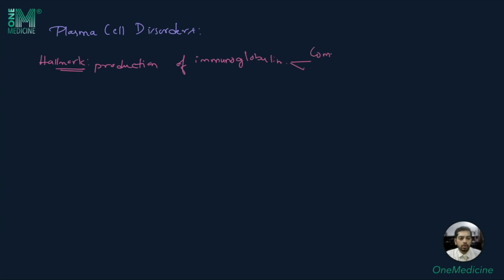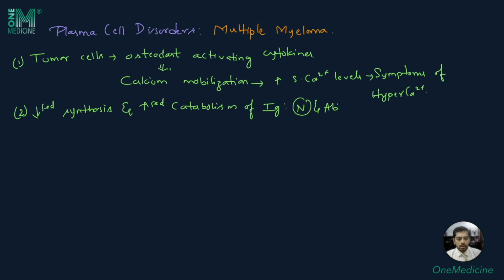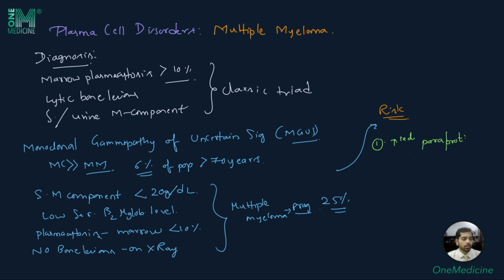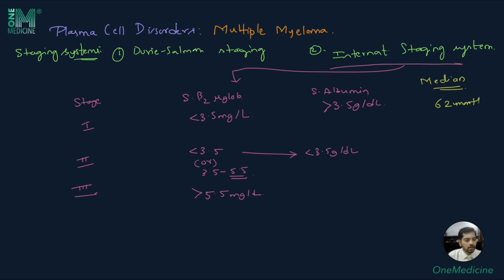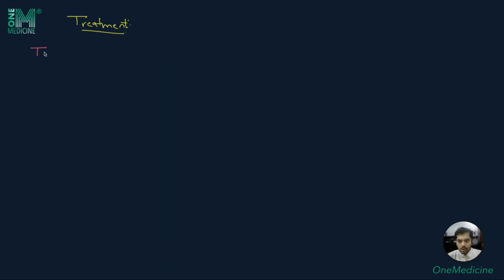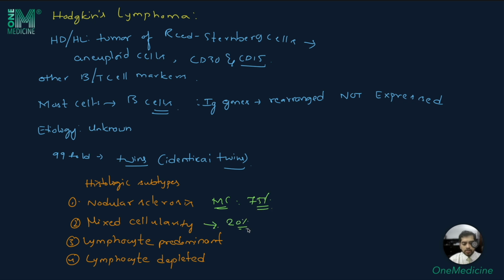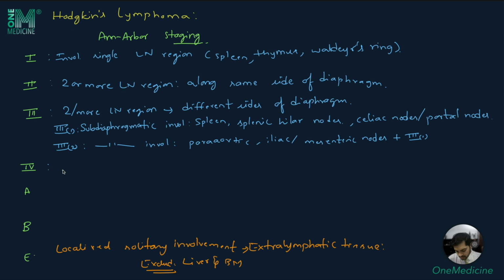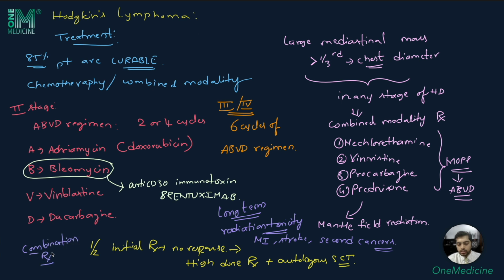Hematology Rapid Revision PART 6 | Internal Medicine | Dr. Srihari G. Kulkarni